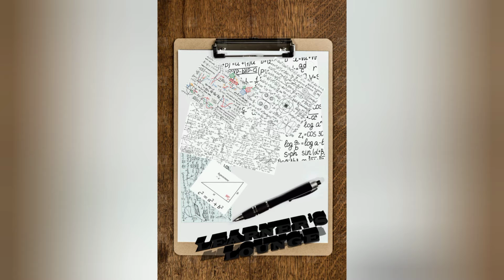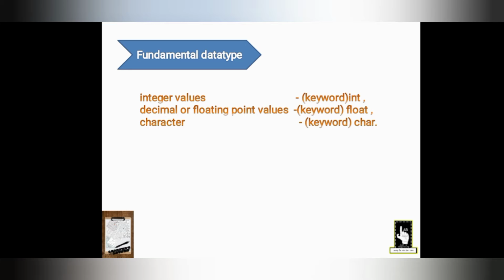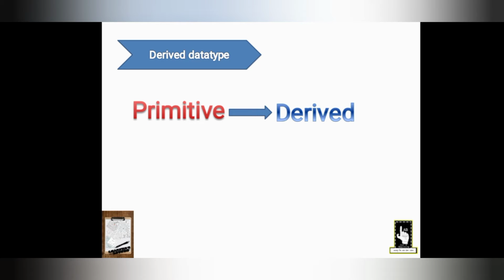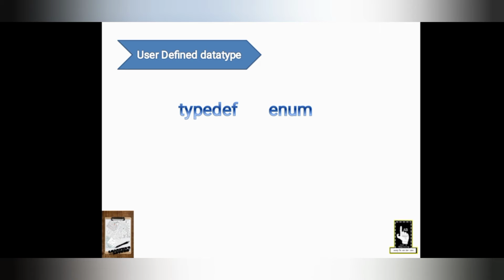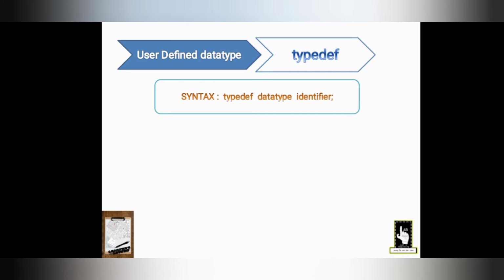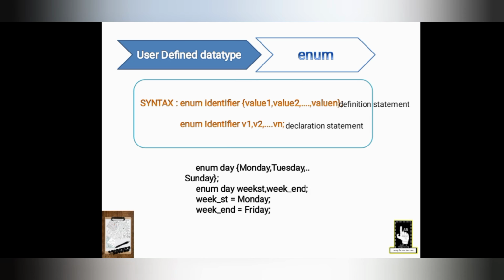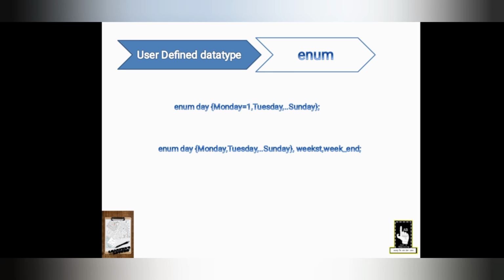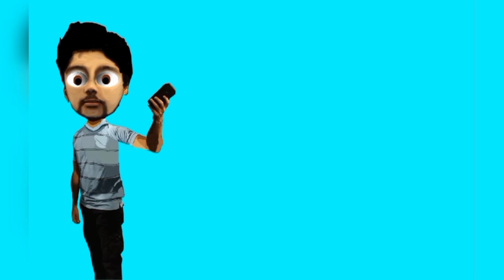What are the datatypes in C|Learner's Lounge |LL|JAB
This video brings the datatypes usage in C